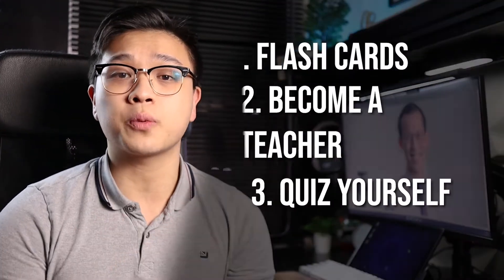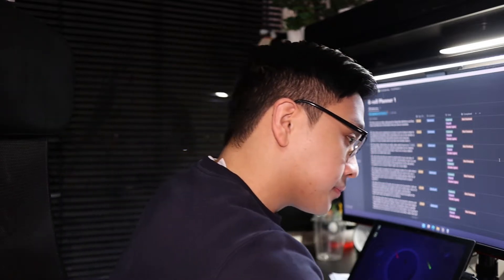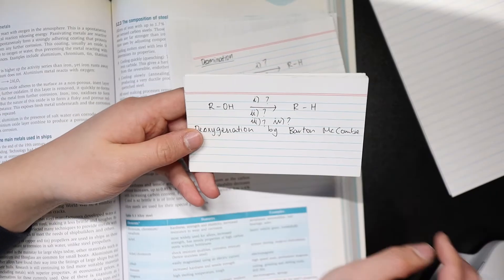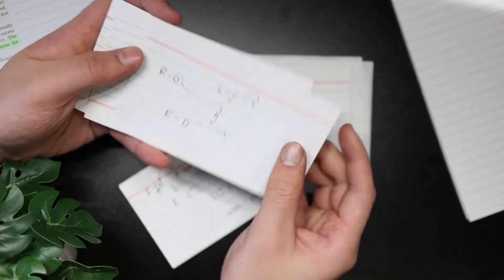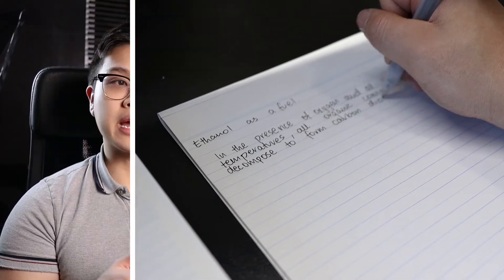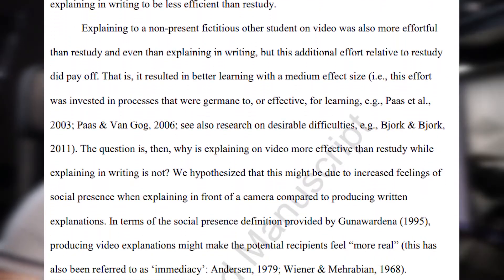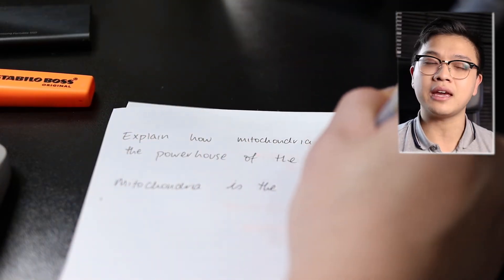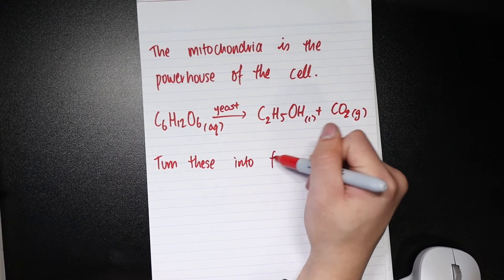3 Effective Study Techniques From a NSW Chemistry Teacher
One of the things that you aren't taught in school is the best ways in order to study. This was one of the things that I found to be lacking from the syllabus and in formal education settings. In this video I am going through 3 effective study techniques that will ensure you learn more content and do amazing in your next exam.

Canon m50 mark ii
Manfrotto Tripod
Camera Lens
RGB Light
Macbook Air M1 2020
Surface Pro 7 (i5 8GB Ram)
MX Master 3
144HZ AOC Monitor
Philips Hue Light
Xiaomi Light Bar
Alarm Clock
Fake plants
Cheap planner
Cube Timer Pair

Stock videos from Pexels